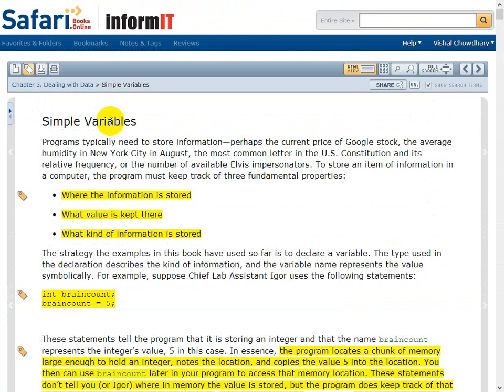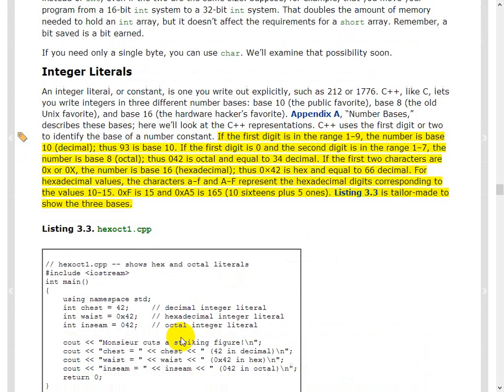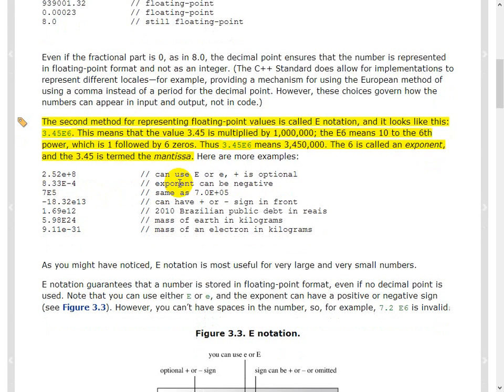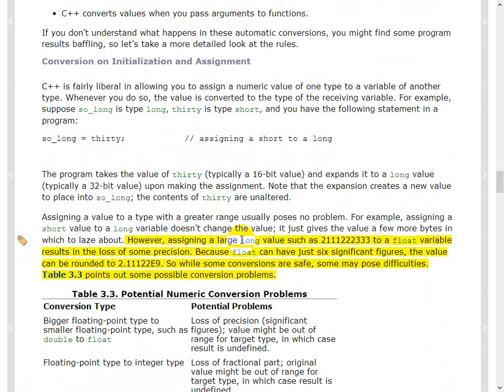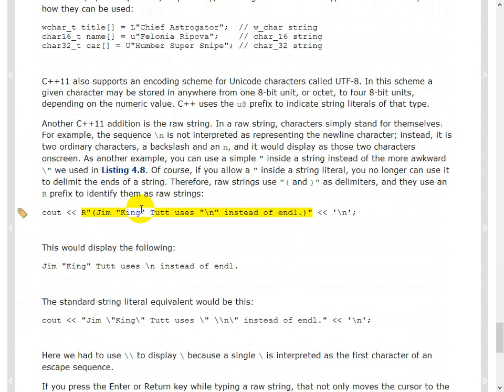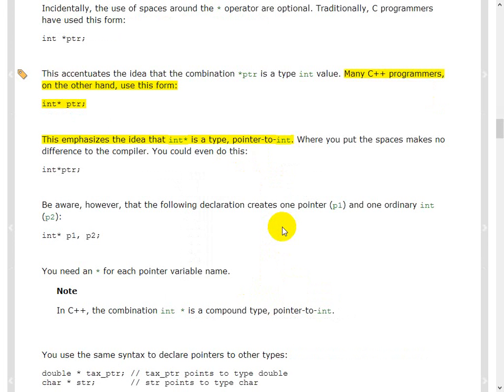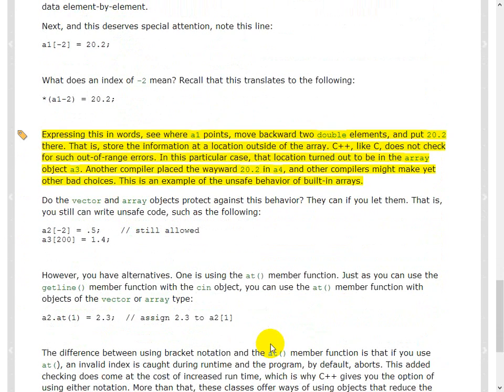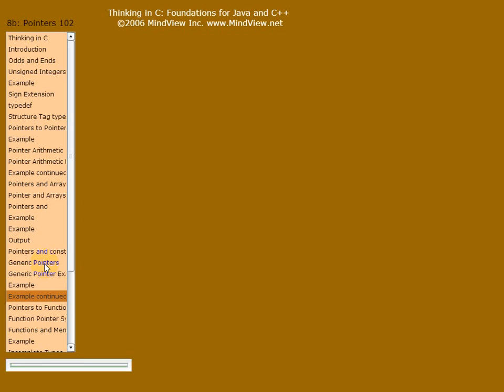C++ chapter 3 and 4, Simple & compound types, arrays + pointers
C++ Primer Plus, Sixth Edition